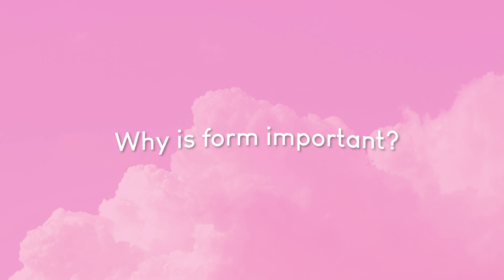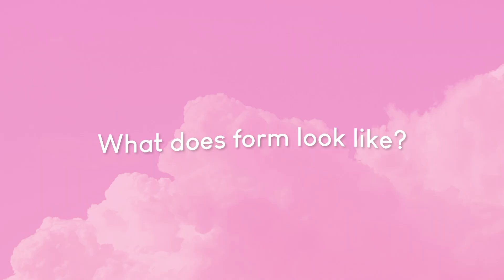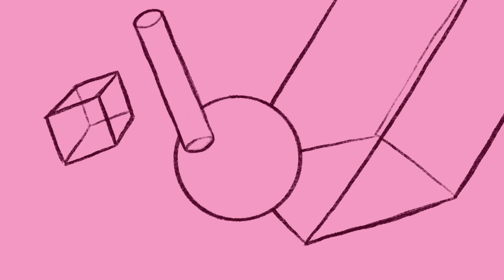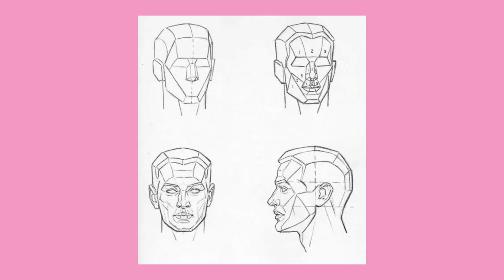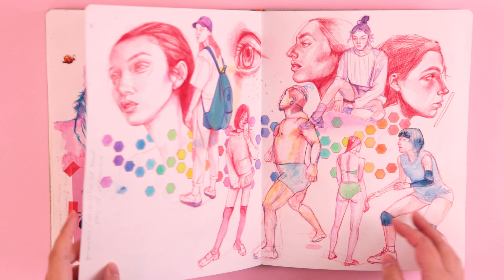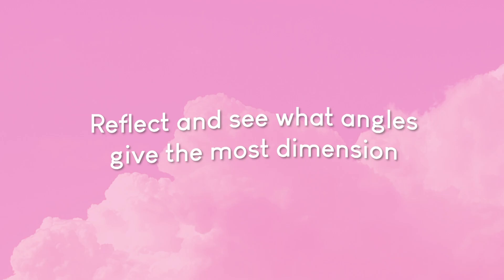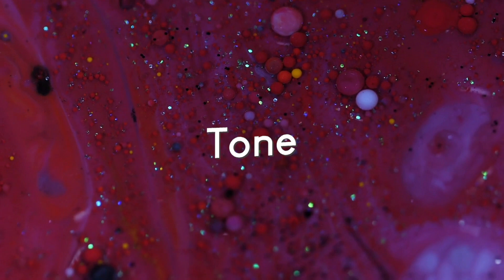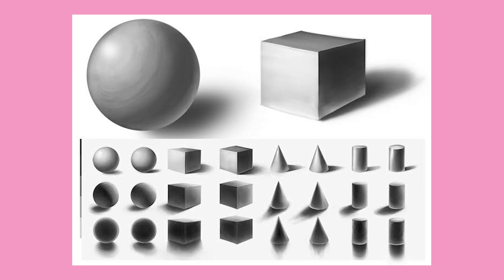ESSENTIAL exercises to drawing depth and dimension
Sophia Crab
Kimberly López Otaño
Claudia Melchor Del Rio
Torie Wilson
Nina Hudelmaier
YodaCera
becca
Felicia Strange
Ashley Thomson
Tessa Newton
Tamara-Jade Hawkins-Basic
Serinah Williams
Drew V
Amber
Steffi
Ariane
Goatshrine
Kaitlyn
Jacqueline Martinez
Tasia Legan
Too Zen

✦ VIDEO DESCRIPTION ✦
In this video artist Zeke's Lunchbox explains and demonstrates the fundamentals of art making. Specifically talking about how to give your art more dimension and achieve more depth. In this video you will learn what form and tone are and how to implement them in your art making. Tips and tricks on how to achieve a more 3D looking artwork and examples to help you make your art.